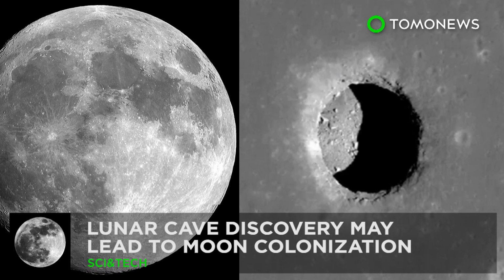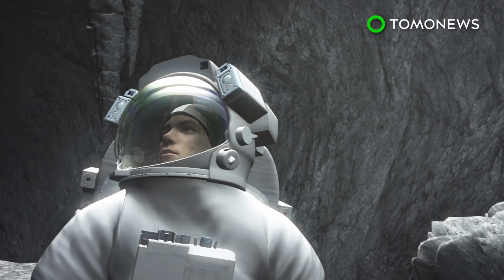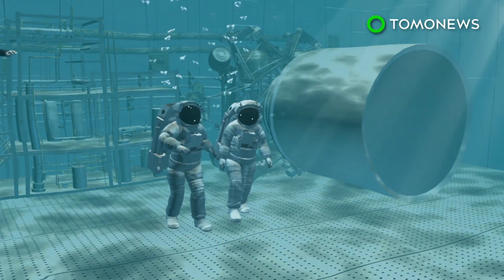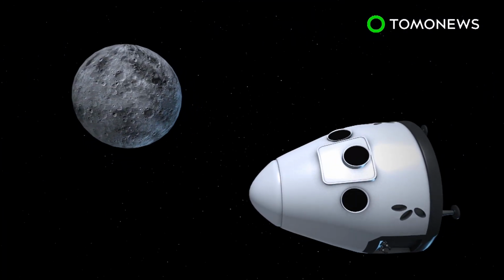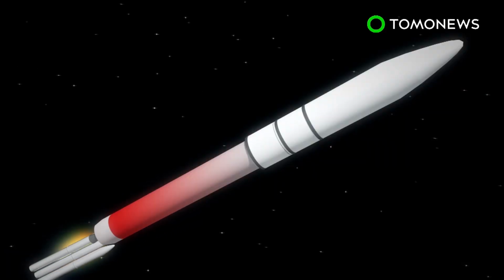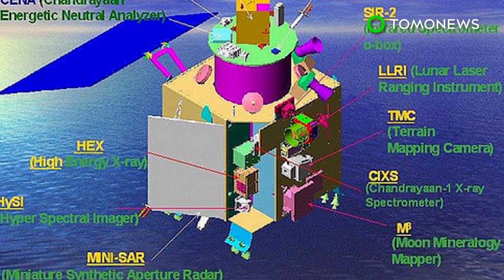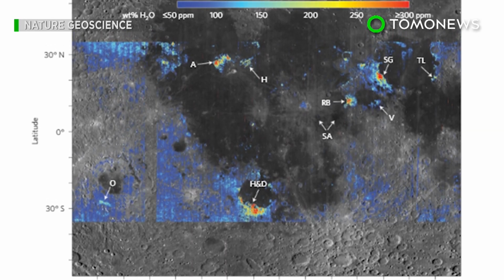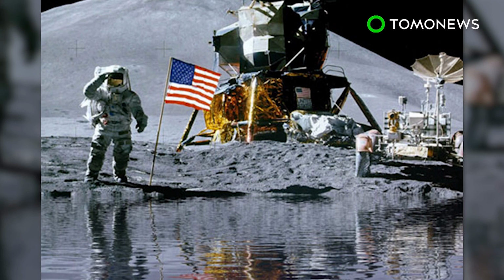Moon base 2017: Lunar cave discovery may lead to human outpost on the moon - TomoNews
MOON — A cavernous lava tube was this week confirmed to exist beneath the surface of the moon.

The discovery was after by a team of Japanese and American scientists using data from the SELENE and GRAIL spacecraft to acoustically map the enormous lava tube.

These tubes are volcanic underground passages formed by flowing lava to funnel the substance. Once the flow stops, the tube remains with features similar to a cave.

The chasm is around 100 meters wide and 50 kilometers long, reported the Guardian. It is located in the Marius Hills region of the celestial body.

The cave could provide shelter to astronauts during moon missions, protecting them from dangerous cosmic radiation. This could potentially allow for the development of a lunar exploration base.

Details of the finding was published in the journal, Geophysical Research Letters.